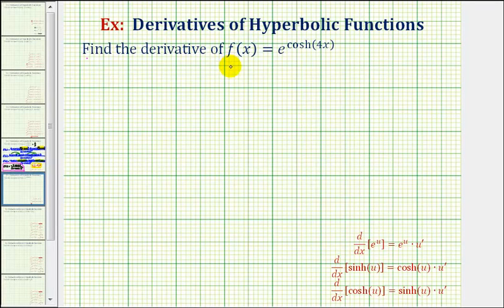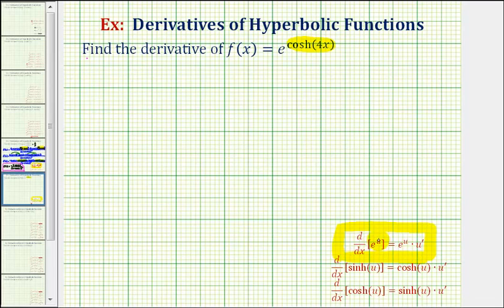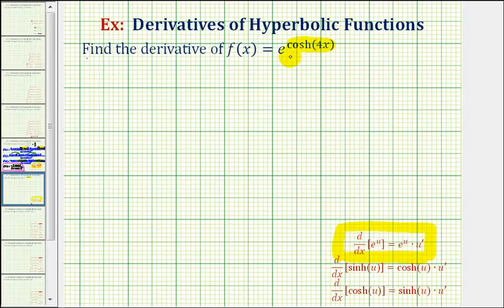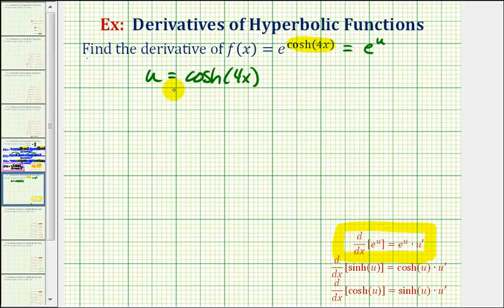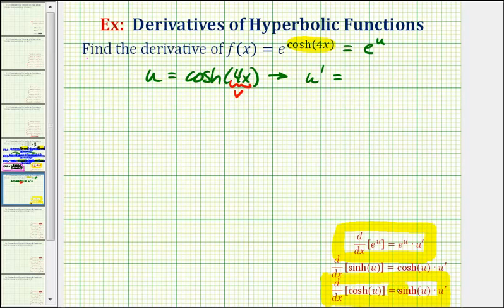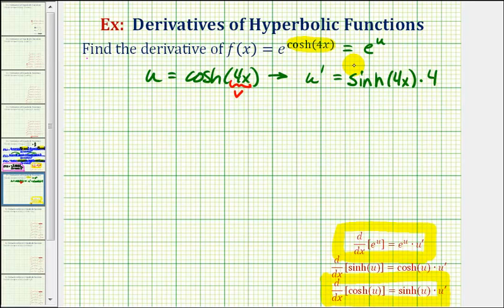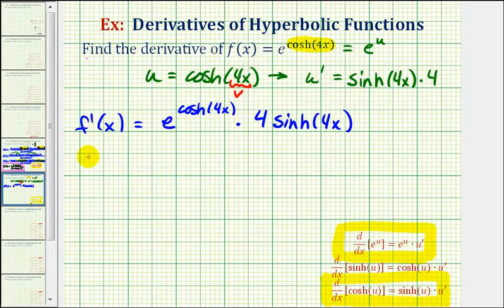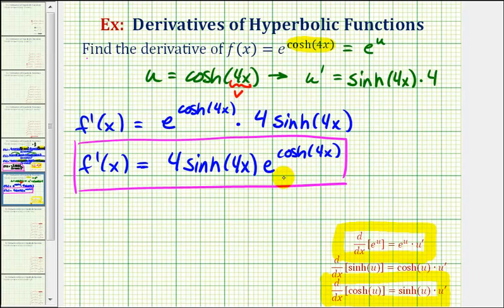Ex 5: Derivatives of Hyperbolic Functions with the Chain Rule Twice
This video provides two examples of how to find derivatives of hyperbolic functions that require the use of the chain rule twice.